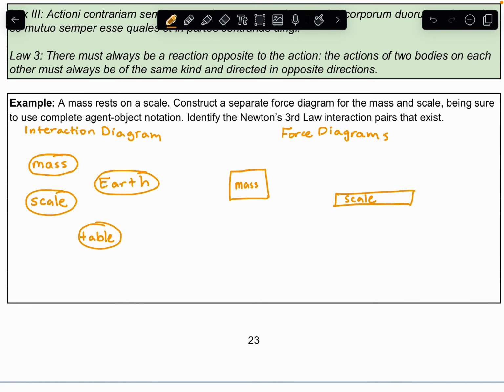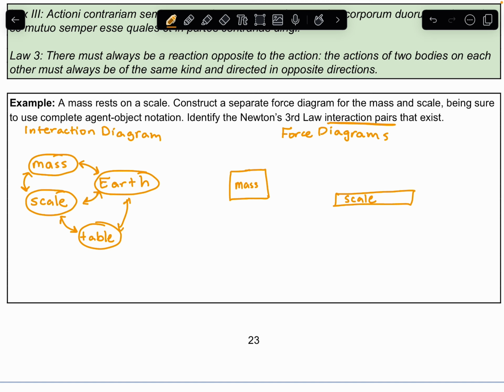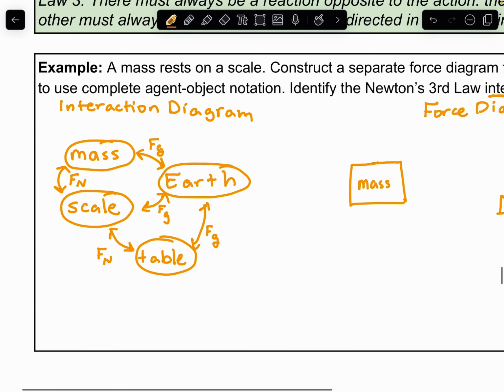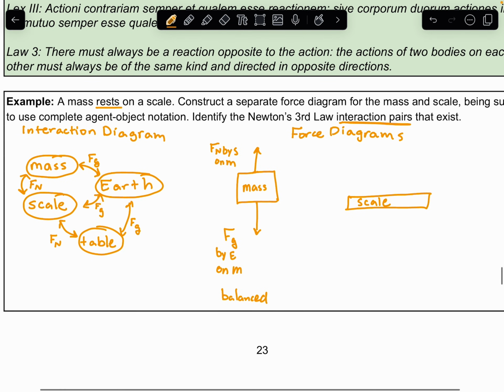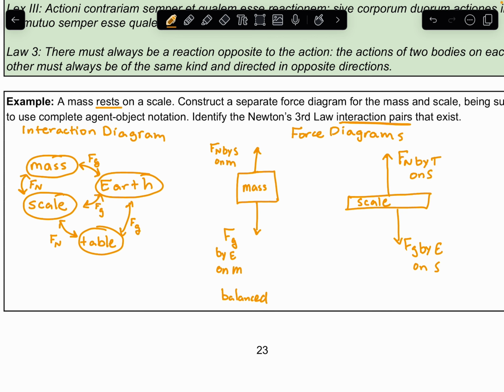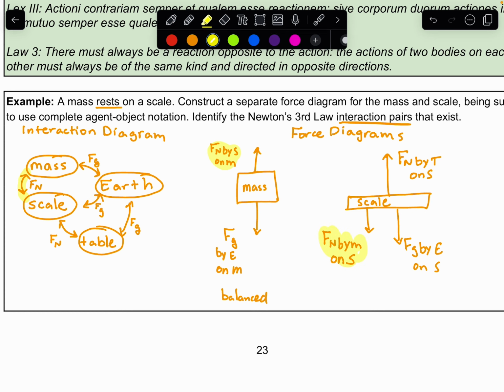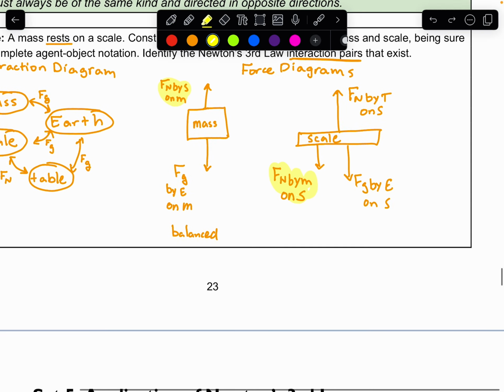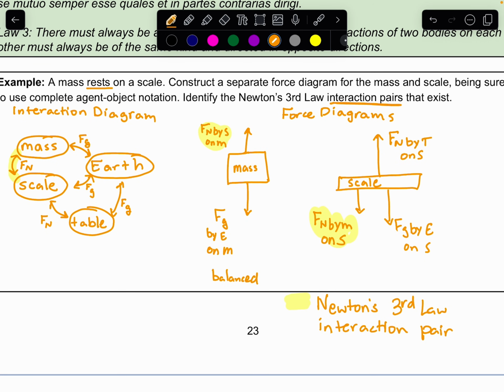Interaction Pairs Example